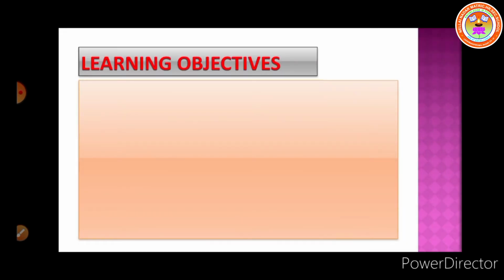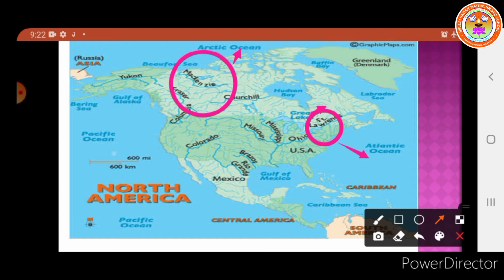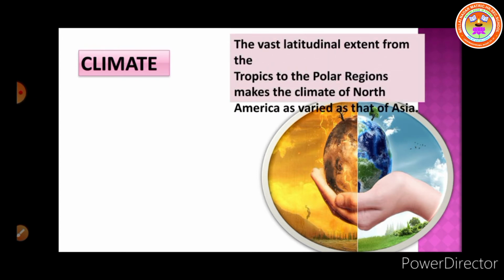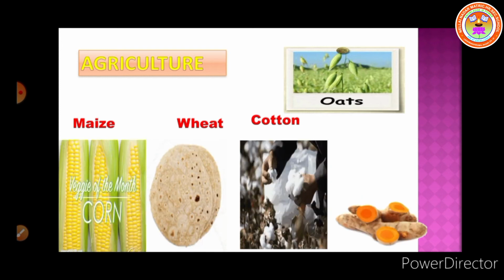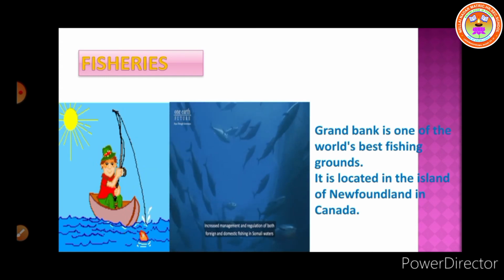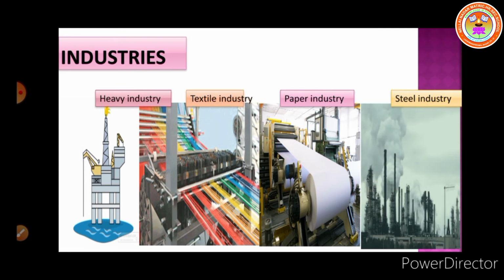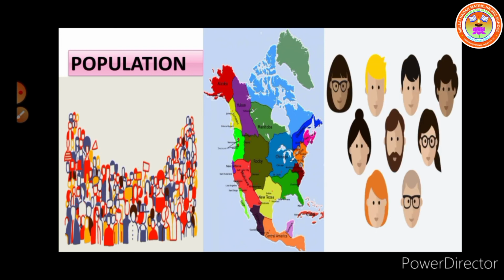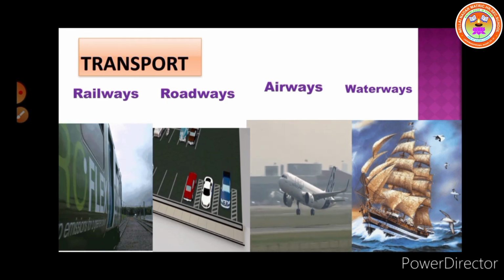Std 7 SST R Mithili